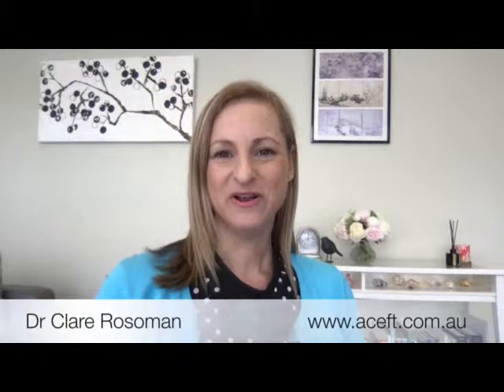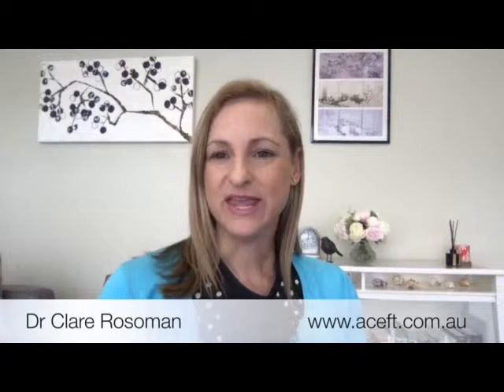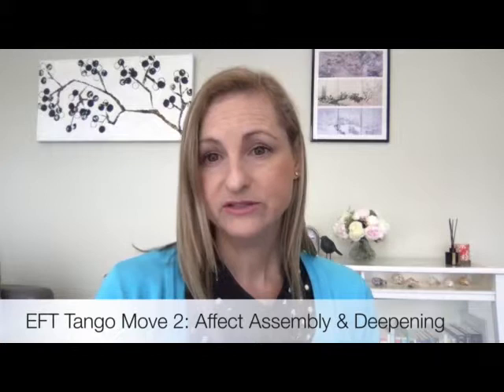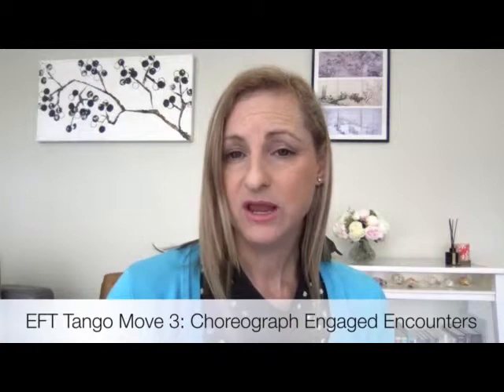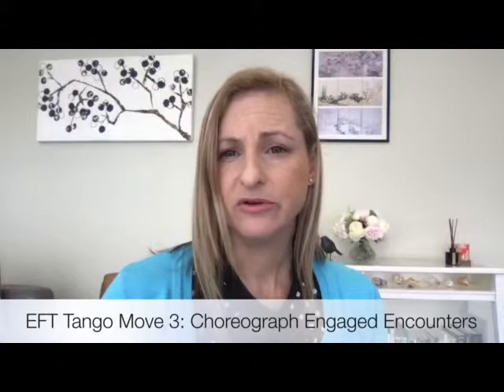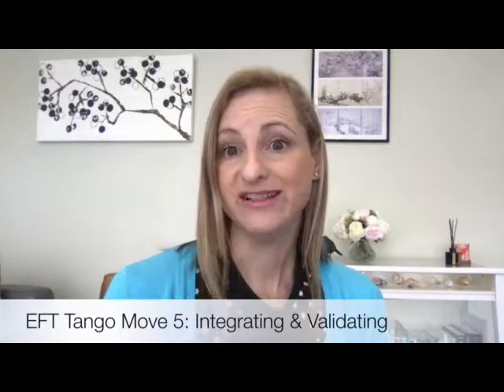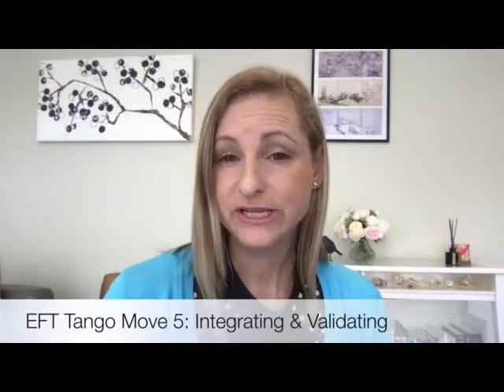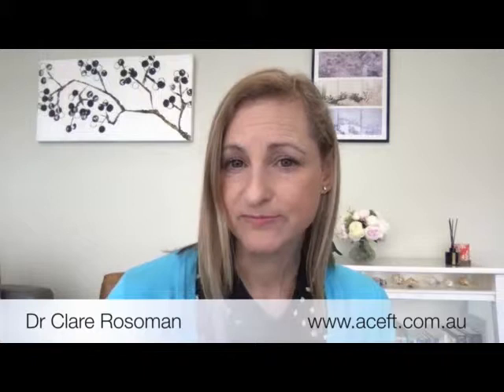Learning the EFT Tango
Therapists! Come and learn EFT with me!
This video takes you through the 5 key moves of the EFT tango looking at each move and linking it to the overall goals of EFT.